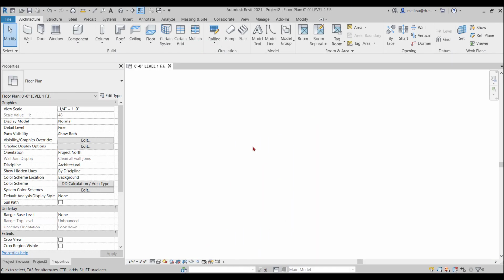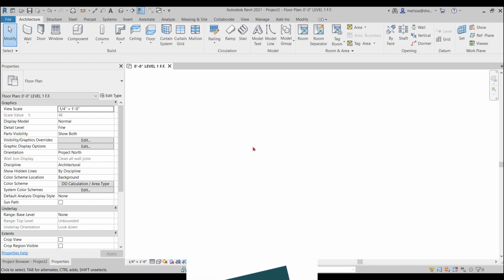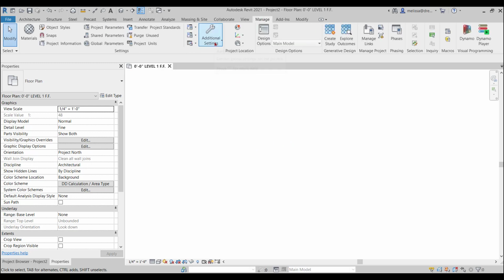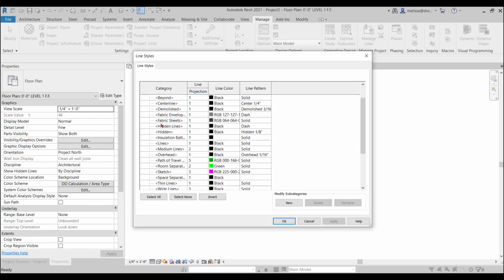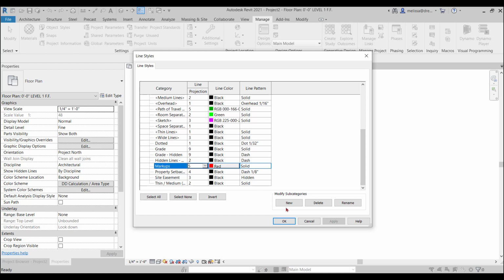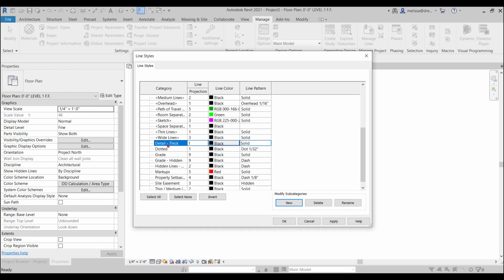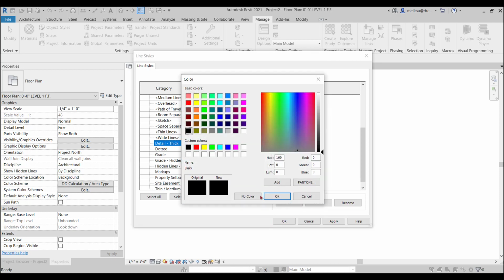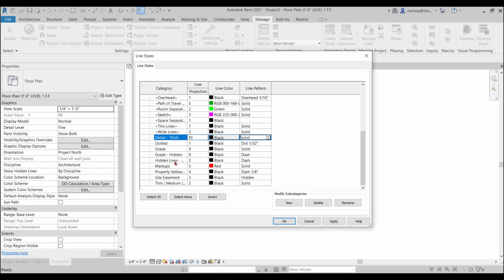Creating a New Line Style in Revit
This video will walk you through adding additional 2D lines styles in Revit. Sometimes this is needed depending on what type of documentation you want to create.

A little bit about me: I am a Revit Architecture Certified Professional. I have been teaching Architects Revit for a long time and using Revit for even longer. I like dig deep into how things work, and have read 8 Revit textbooks cover to cover multiple times. I like to create processes and tips and tricks to help Architects work faster and more efficiently.